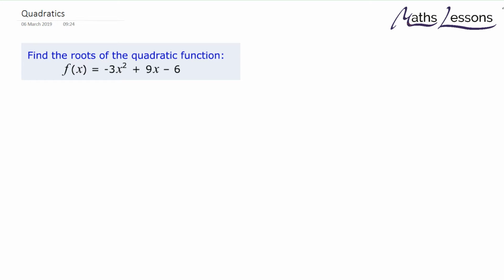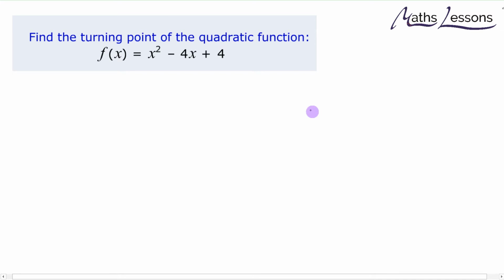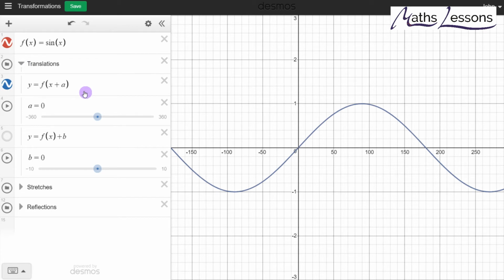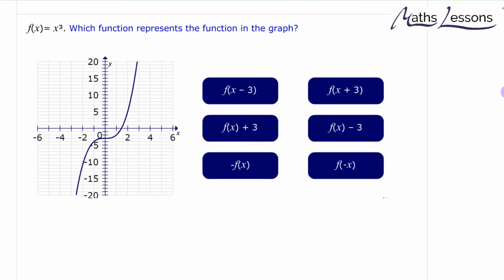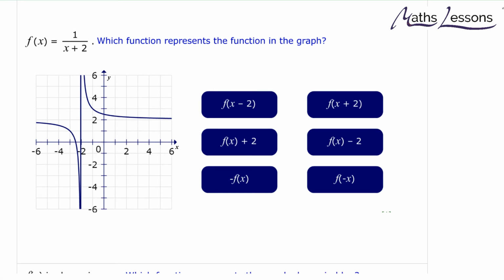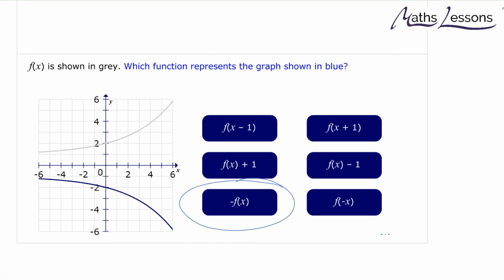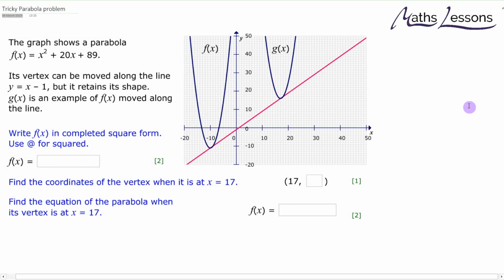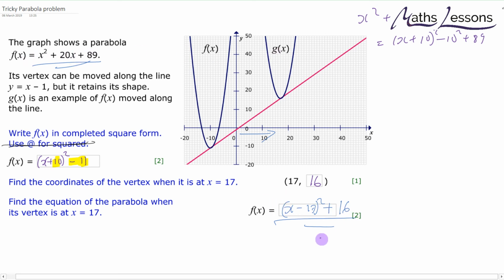Improve your GCSE/IGCSE 9-1 Maths Grades to grades 6/7- Non Linear graphs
This lesson works on Non-Linear graphs and relevant problems at grade 6 /7 level.
Make sure you can factorise and complete the square before doing this lesson
Level 8/9 boosters will be streamed on Thursdays at 4.30 pm  Levels 6/7 work will be streamed on Wednesdays at 4.30 pm.